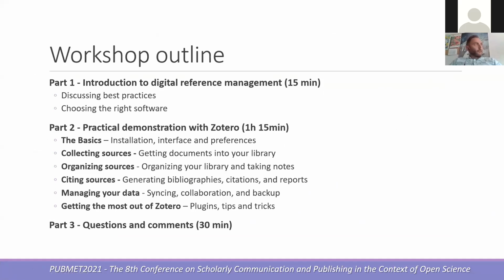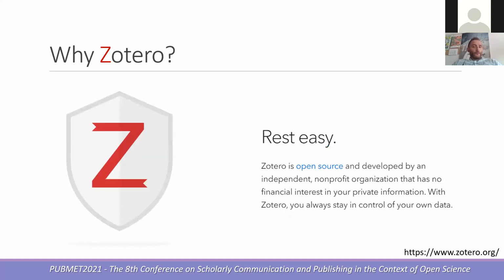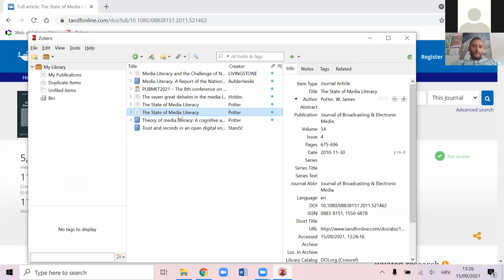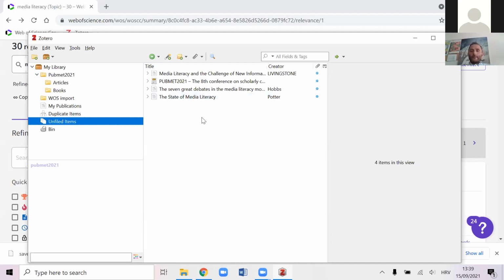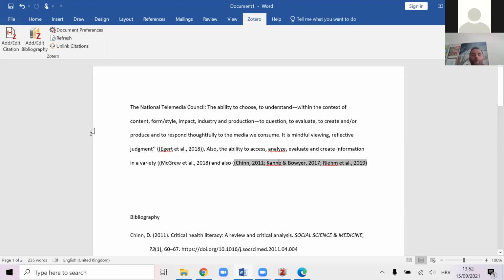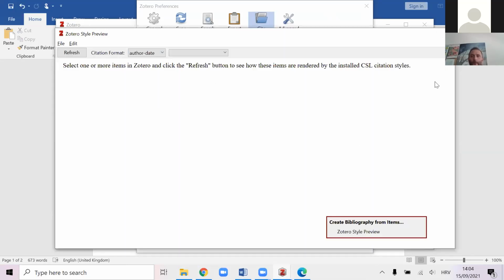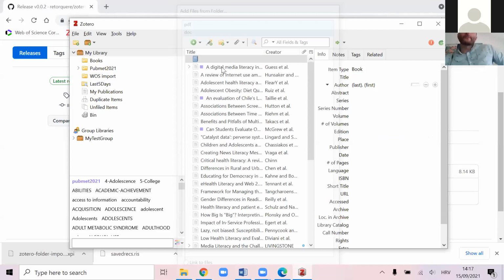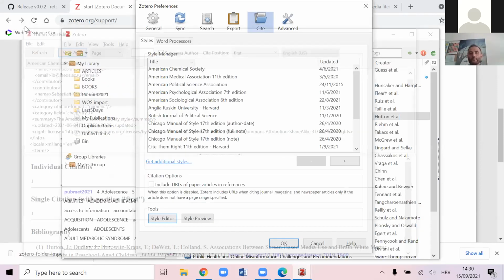PUBMET2021 - workshop 3 - Digital reference management – tools and techniques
Tomislav Ivanjko, Univ Zagreb, HR